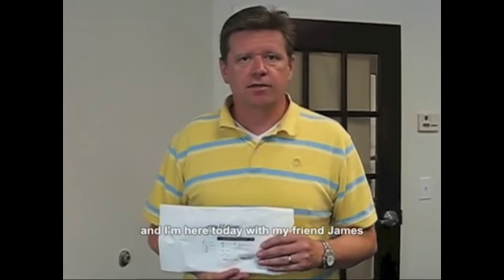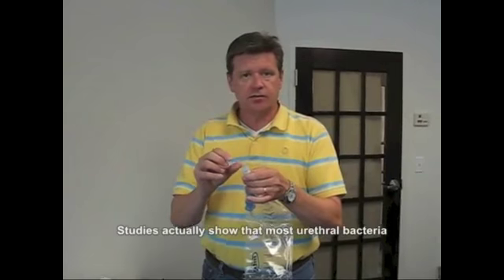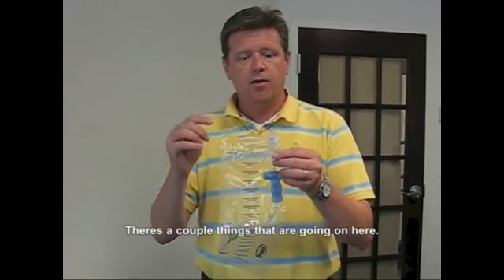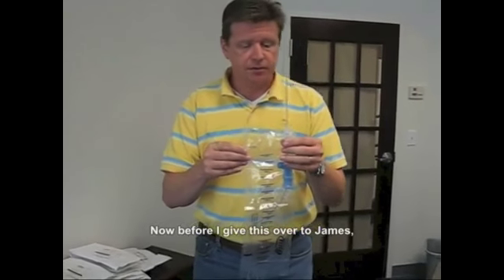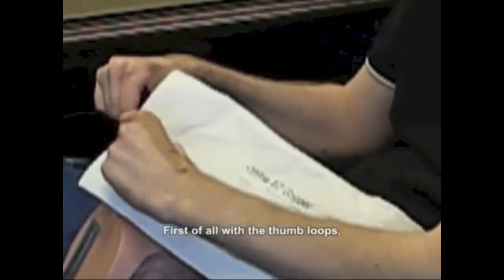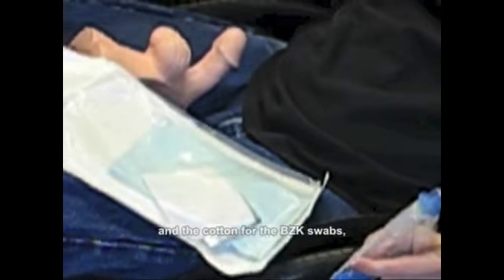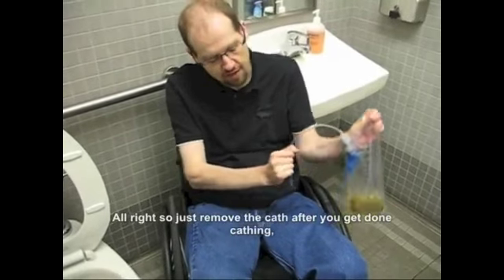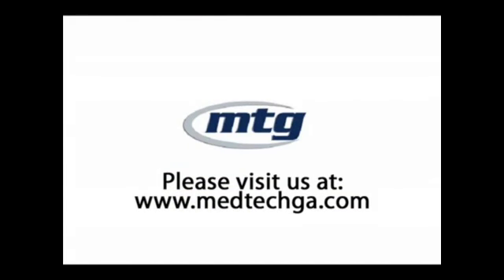Male Self Catheterization with Touchless Catheter - Instruction Video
Research indicates that touchless catheters reduce the risk of getting urinary tract infections (UTIs).  I am a male incomplete upper quadriplegic and highly recommend MTG touchless catheters over other brands.  Many of the MTG catheters are non-retractable, which is a feature I recommend.  My goal as a quadriplegic is to make instructional videos to make life easier for others with spinal cord injury.  Chris Tompkins